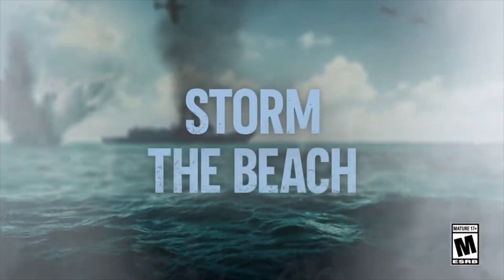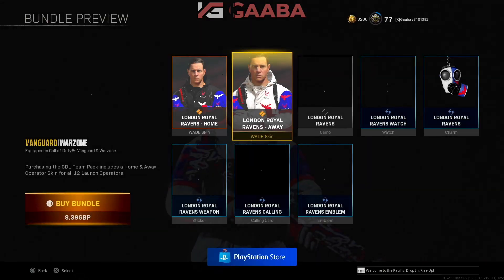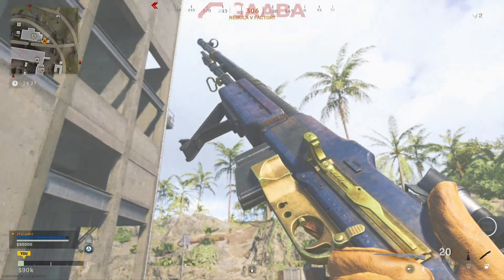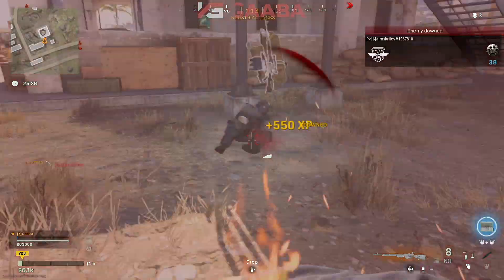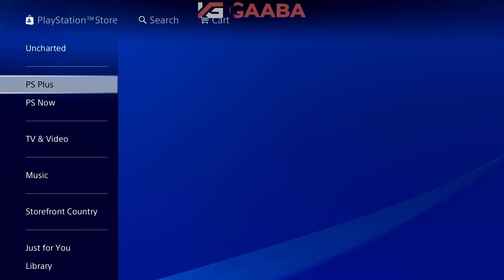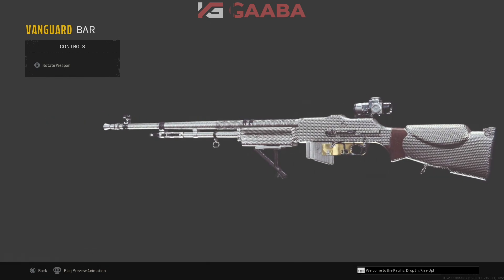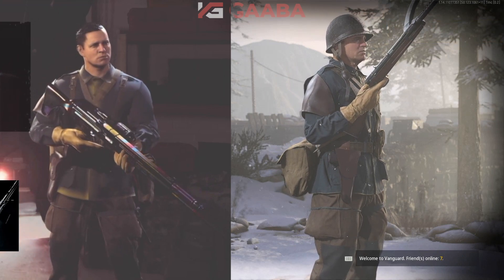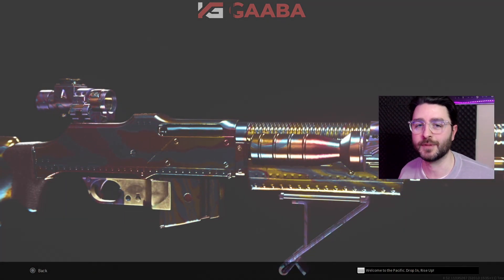Free Season 2 Combat Pack Unlock Guide | Playstation Plus Exclusive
In todays video a quick unlock guide for the new season 2 combat pack 2022. This is for Vanguard and Warzone and contains the Overlord blueprint for the bar assault rifle, the Neptune blue print for the gracey auto shotgun, the sea brine watch and the first wave skin for Wade.

Can any comment when this combat pack is available for Xbox?

This pack is currently exclusive of Playstation Plus users and is completely free.

▼ Timestamps ▼
0:00 intro
0:15 CLD skins
0:39 combat pack
0:56 overlord weapon inspect
1:30 attachments
1:39 how to unlock via the PS store
2:13 weapons in gold
2:38 Wade skin

I hope you enjoy the video, I do my best to find meta weapons like the, EM2, STG and MP5 and new ways to play, enjoy and win more games of Call Of Duty Warzone guides. Each video I try something new in COD and do my best bring you the latest tips and tricks within our beloved games of Warzone and Vangaurd once a week. Big shout out to my biggest inspirations Mr Middi, Bobbypoffgaming, ExoGhost, Swagg, JGOD and PrestigeIsKey. Thank you Flvck0 for supporitng images for the thumbnails you are doing the community proud!

I'm a proud content creator exclusive for Katana Gaming and highly recommend joining their discord and joing the following on Twitter. If you are you motivated by competitive Call Of Duty go follow them @JoinKatana.

My channel is all about Easter Eggs, Warzone updates, map changes, unlocking gold, diamond, Damascus, Dark Matter Ultra and Atomic camos as well as some Zombies content mixed in.

Warzone Pacific is live and the Caldera map is so huge with so much to explore, I will do my best ot find the best job spots, wining circle roations and load outs to help get the vicoryt royale! From Battle royal through to plunder and rebirth I hope my channel has somthing for all Call Of Duty players of all skill levels.

I reply to all comments and hope to meet and play with as many of you as I can.